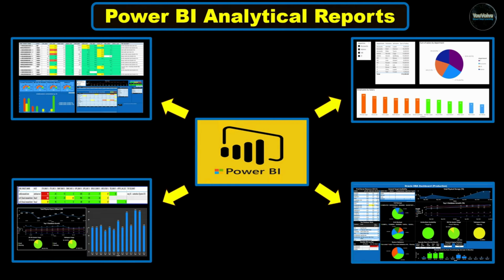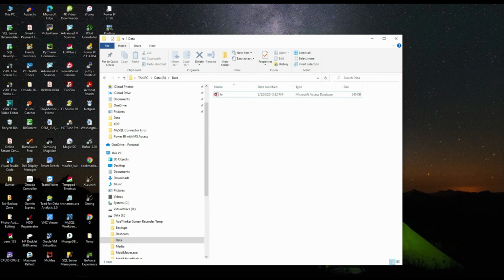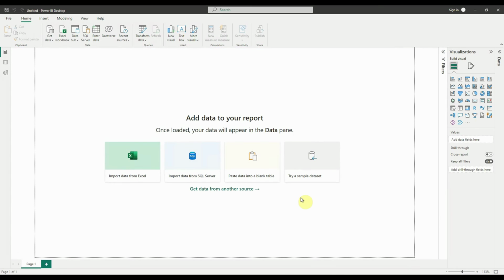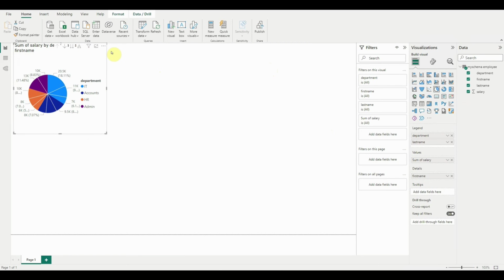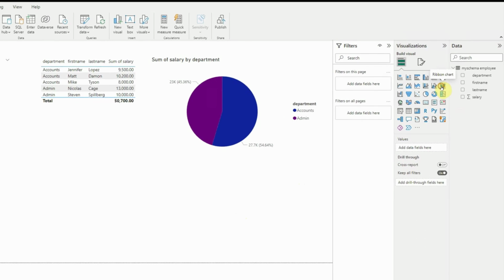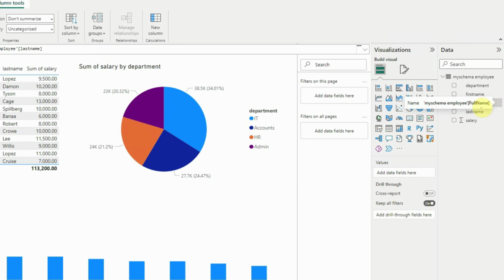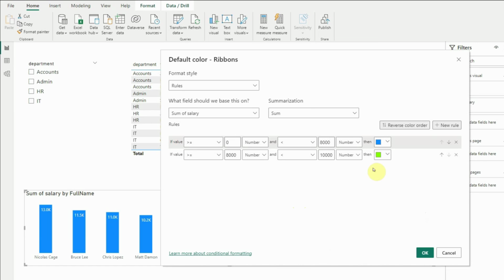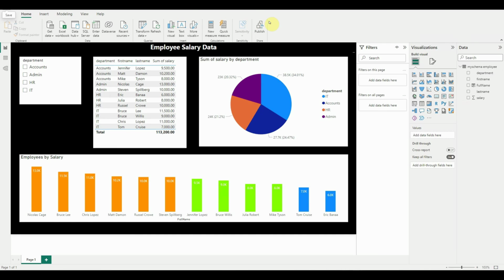Create a Simple Analytical Report in Power BI And Microsoft Access Database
In this video I am demonstrating the steps to create a simple analytical report using Microsoft Power BI and Microsoft Access database as the data source.

To connect to the Microsoft Access database you need the information below:

Power BI Report files are saved in "pbix" format. You can copy it to any other PC with PowerBI installed and make modifications.

Microsoft Power BI is a very useful tool that provides business analytics service with interactive visualizations and intelligence capabilities for end users to create their own reports and dashboards.

The desktop version of this tool is free to download and I have given below the link to download it. You can download, install this tool and learn to create informative and interactive reports and dashboards. You need to have proper license to publish your work.